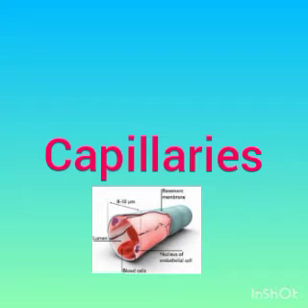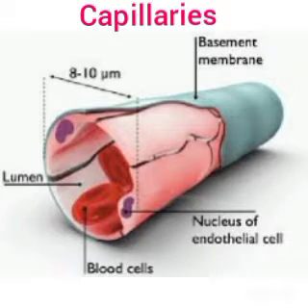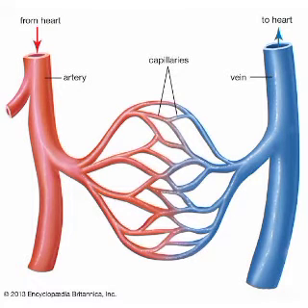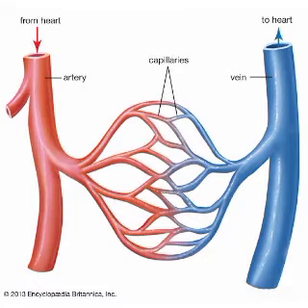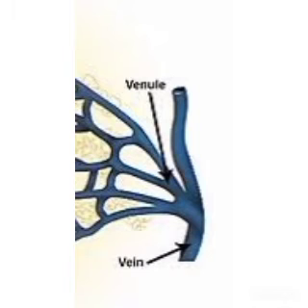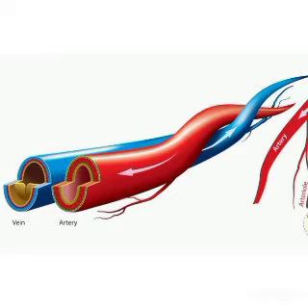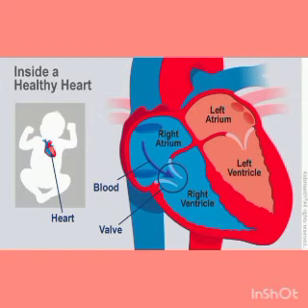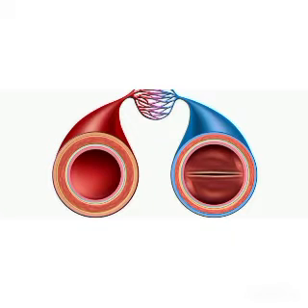IIT Biology(29/01/21)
3.Transport system in animals(Blood vessels)